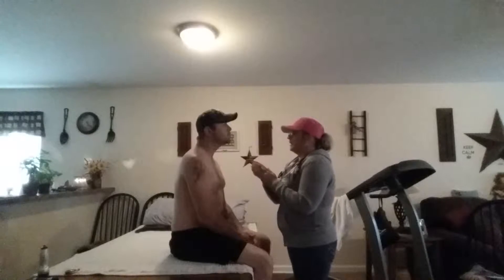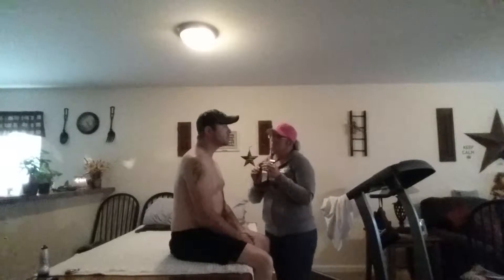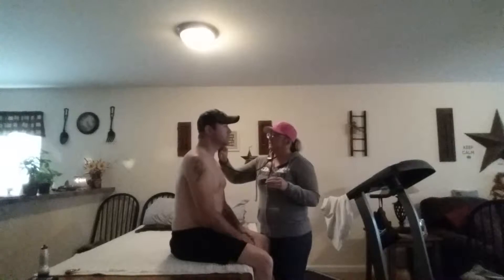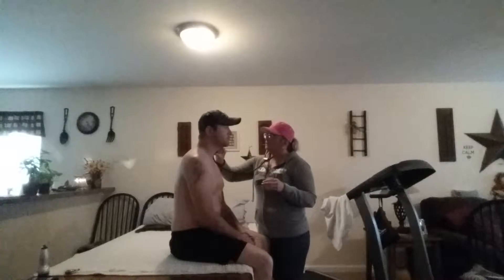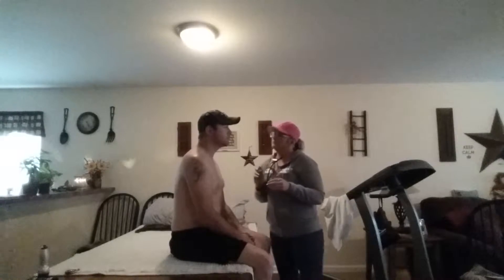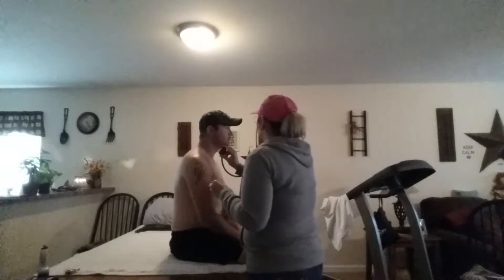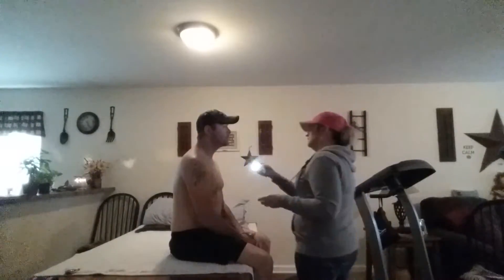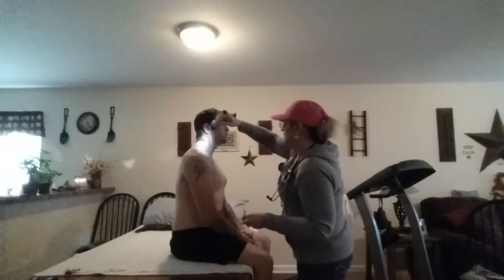HEART AND NECK VESSELS #1